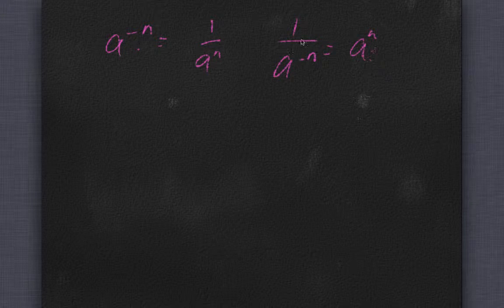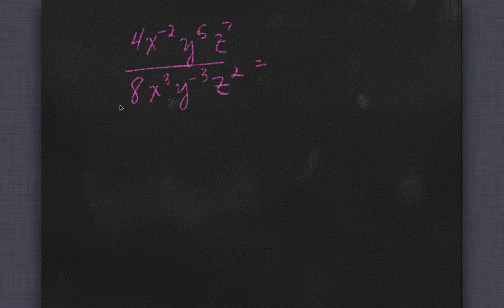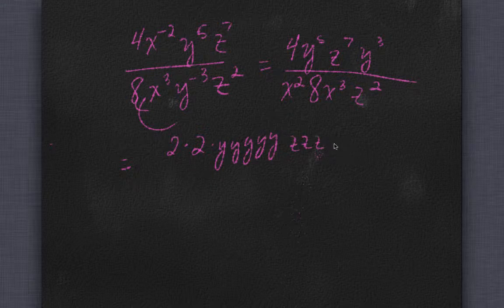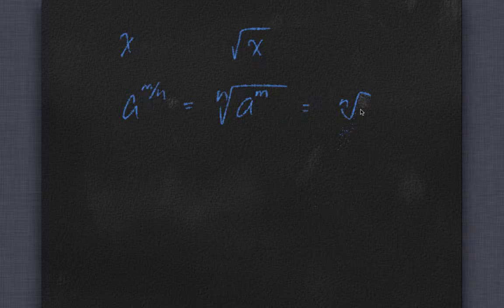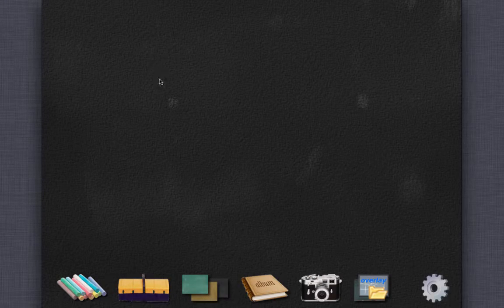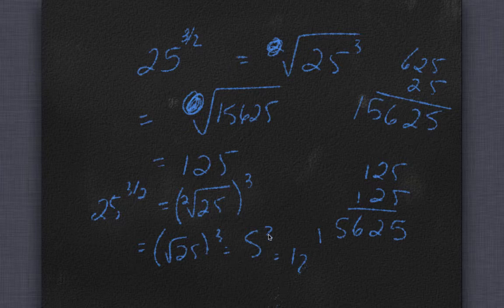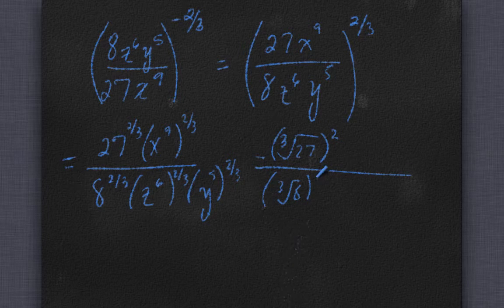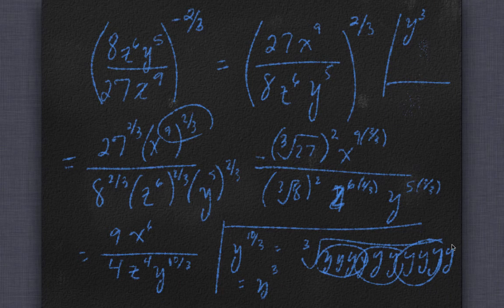Rational Exponents 0 6